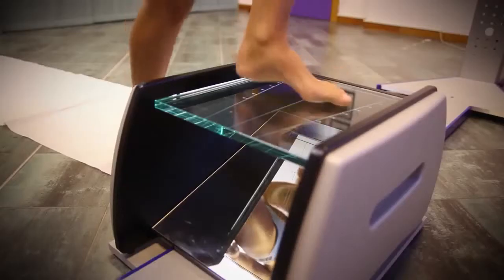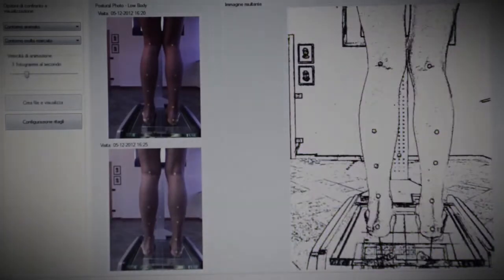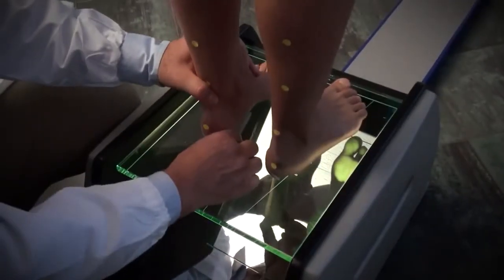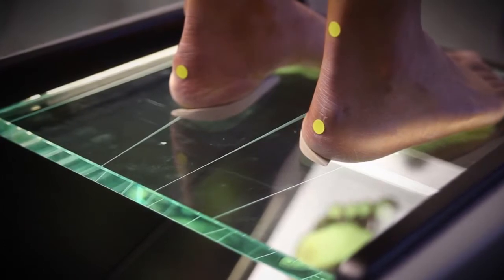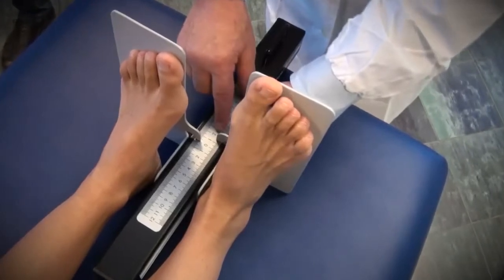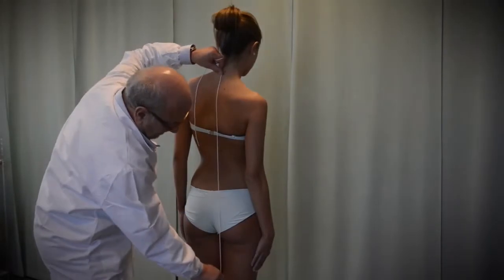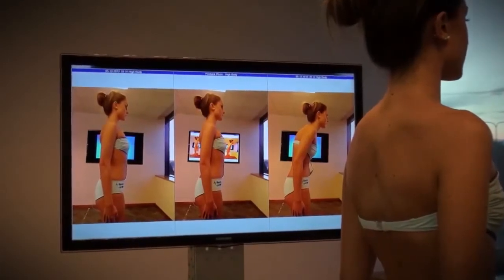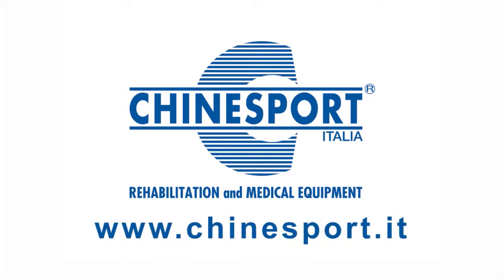OVERSOUND_CHINESPORT_INGLESE UK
Doppiaggio in oversound per "CHINESPORT"
Azienda italiana di Chinesiterapia e Sport

voce: Dave